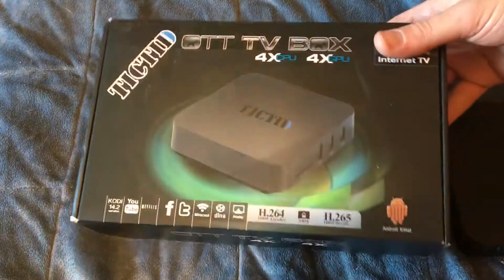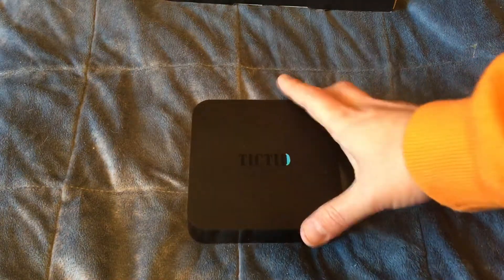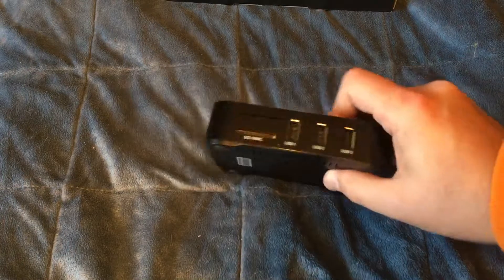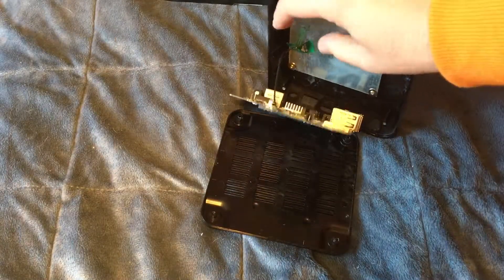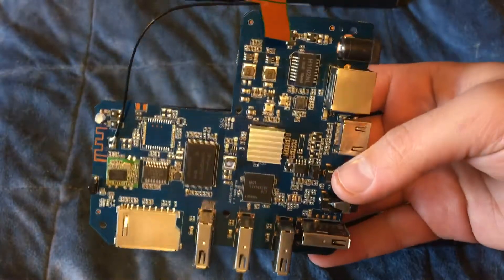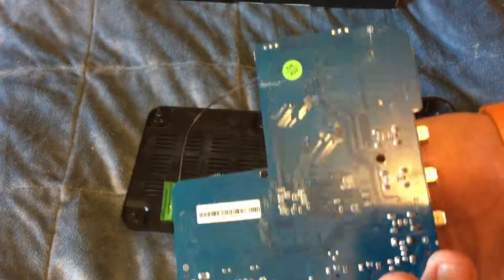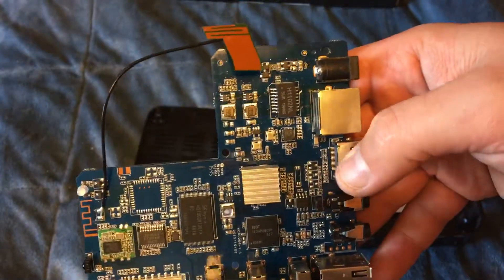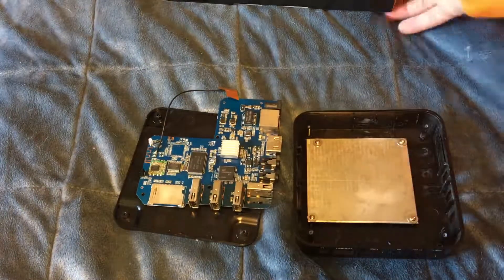Android Box Teardown. Metal Weight Inside? OTT TV Box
Today I tear apparent a bricked android box